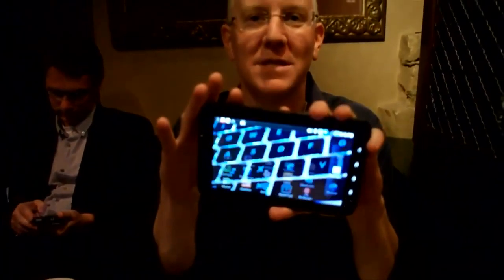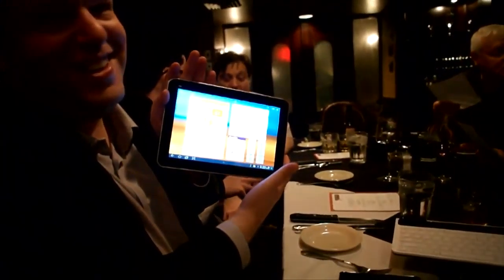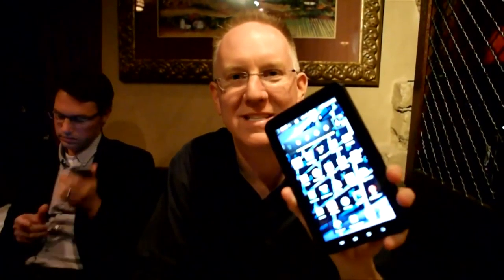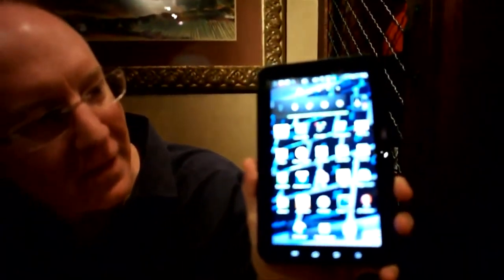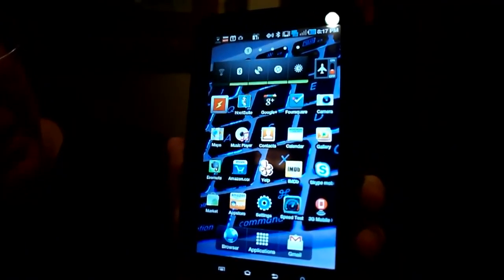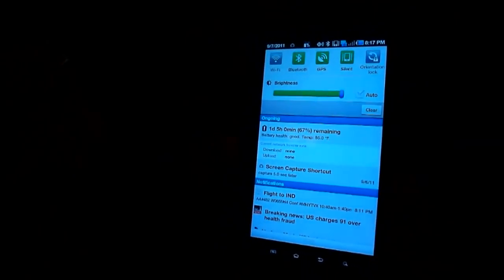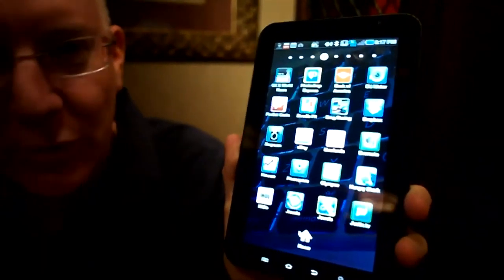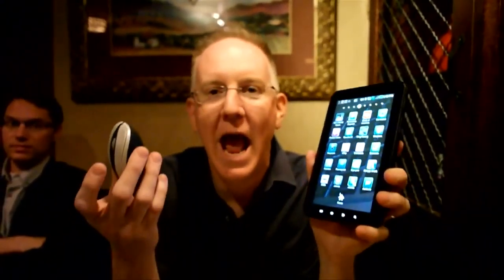Geek Beat Archives How To Use a Mouse on Android